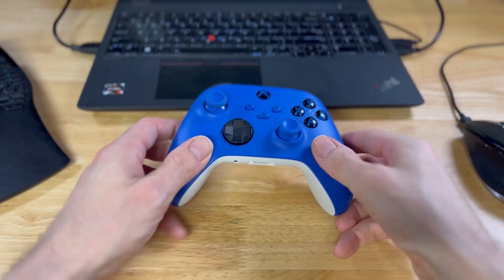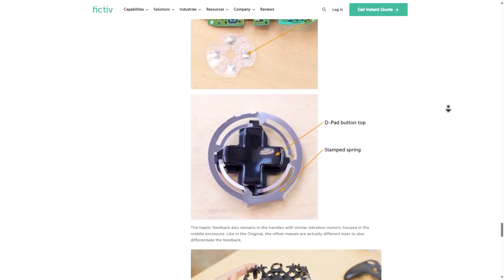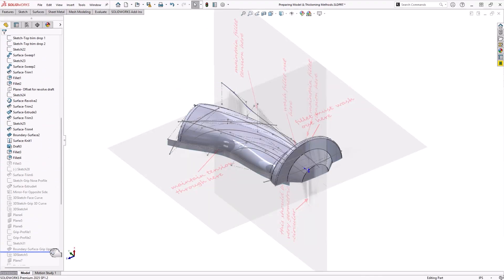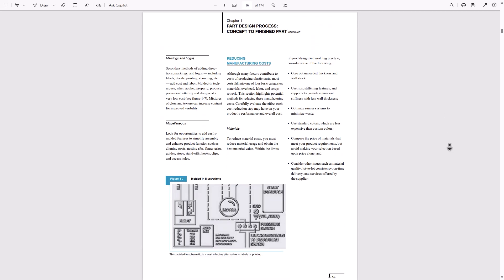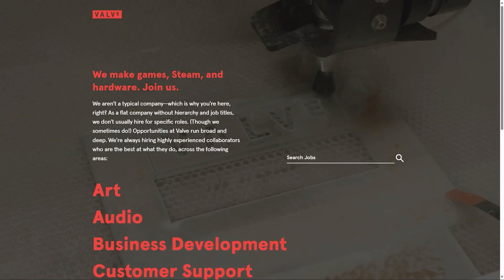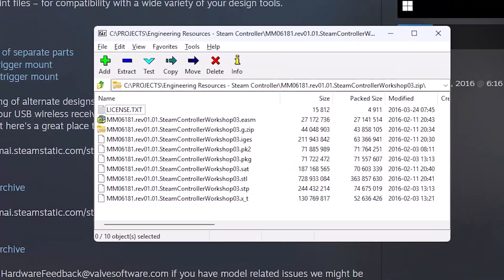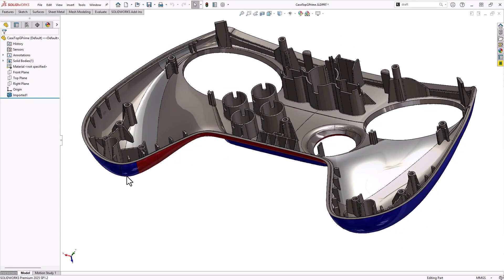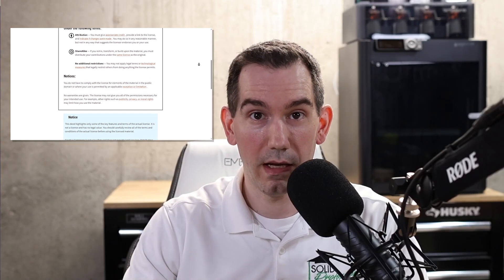Steam Controller CAD Model & Plastic Part Design Resources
Learn about an excellent full-detail CAD model available from Valve Corporation for the now-discontinued Steam Controller, as well as other valuable resources for plastic part design addressing common industry challenges, plastic part design guidelines. We also feature a model of the Steam Deck handheld game console featuring the complete "topology" or exterior surfaces.

We'll discuss topics like curvature continuity, maintaining proper draft angles for injection molded parts, wall thicknesses for ribs, electronics packaging concerns, etc. The Steam Controller CAD model is an incredible resource regardless of your CAD system because it's a fully detailed, production-ready model to have as a reference!